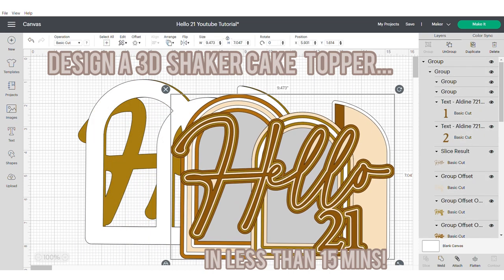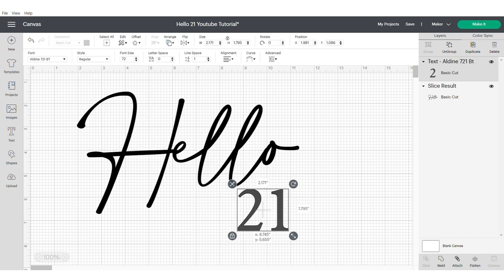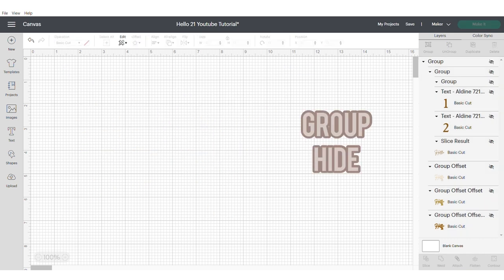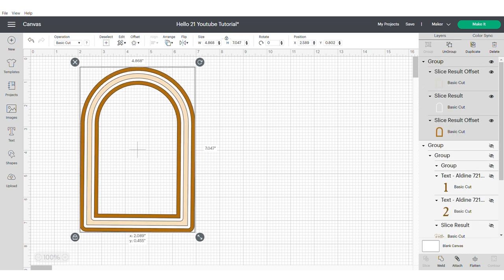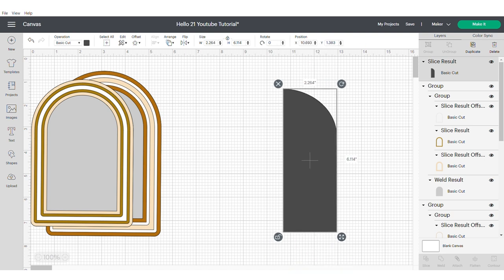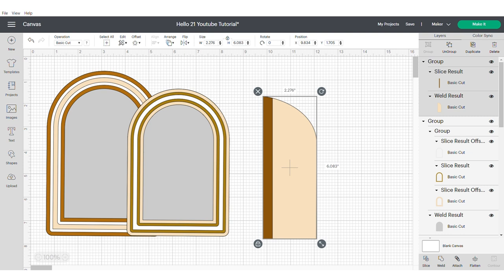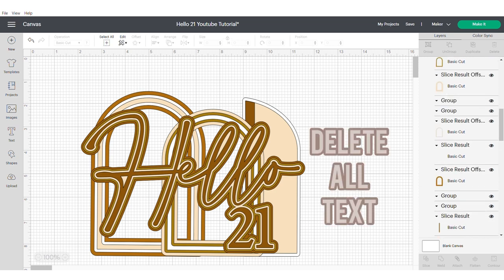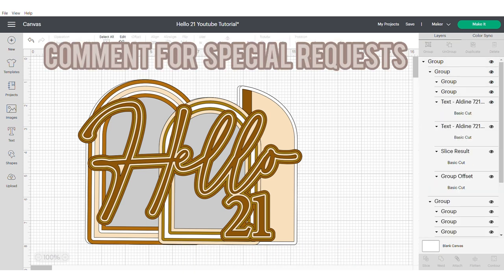How to Design a 3D Shaker Cake Topper | Cricut Design Space Tutorial | Step by Step for Beginners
Want to learn how to design (and then make) a 3D Shaker Cake Topper in Design Space desktop app, but not sure where to start? Then this is the video for you, even if you are a beginner! Create this trendy and elegant Arch Cake Topper!

In this tutorial, a step by step guide will be given on how to use the Cricut Design Space desktop programme to make this template and cut on your Cricut Explore or Maker. This will give you the tip tricks and hacks, to allow you to create your own Party Decor!

Check out the assembly video below!

Amazon Store Front (product recommendations)

*TIMESTAMPS*
Font and text 00:13
Arch Frame 3:39
Shaker 5:38
Shaker Offset 10:36

Aldine 721 from Cricut Design Space library

*MUSIC*
-14oC

Helping you master to art of making amazing cake toppers! Please comment if you have any special requests.